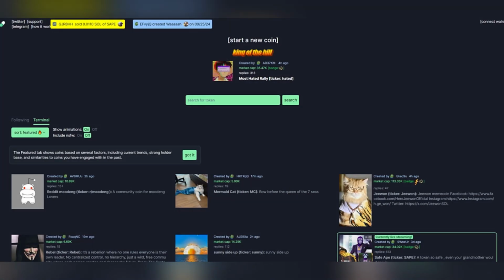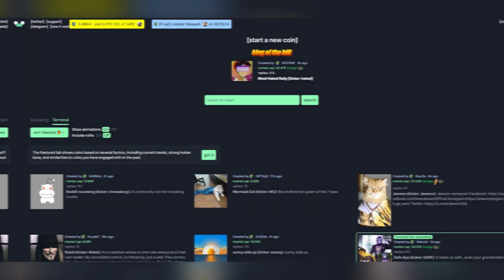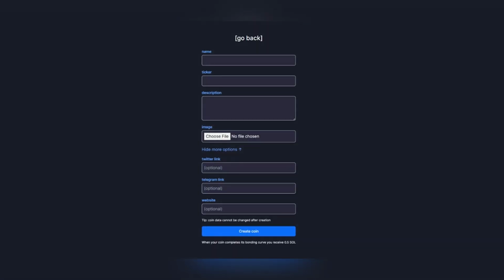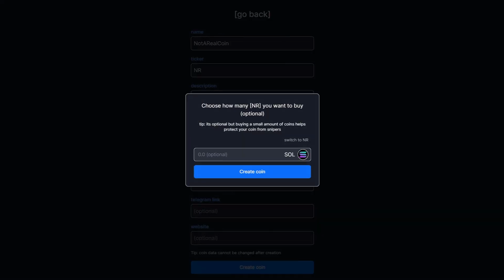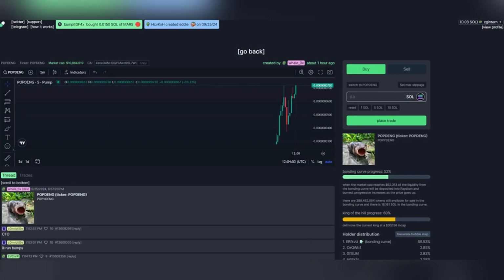How to Create a Coin in Pump.fun – Easy Guide for 2025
🚀 Want to create your own coin and launch it on the Solana blockchain? In this 2025 guide, I’ll show you how to easily create a coin using Pump.fun, a platform that lets you launch your own memecoin with just a few clicks! Learn how to configure your coin, set a ticker, and start your crypto journey today! 💰💥

🔹 What You’ll Learn:
✔️ How to create a coin on Pump.fun
✔️ Step-by-step guide to configuring your coin
✔️ How to set a ticker, name, and upload an image
✔️ Managing liquidity and fair launch principles
✔️ Best practices for launching and promoting your coin